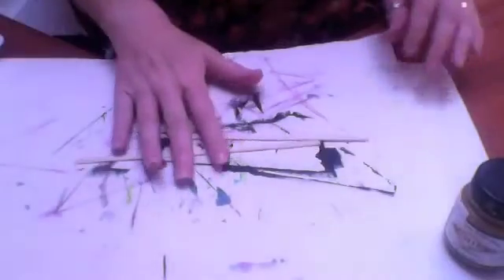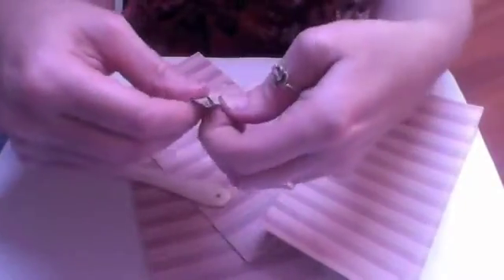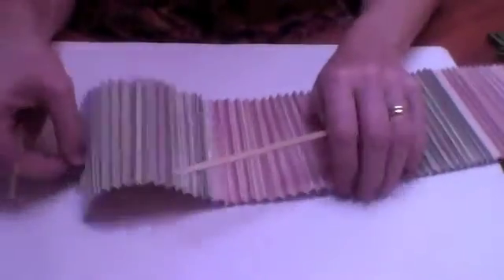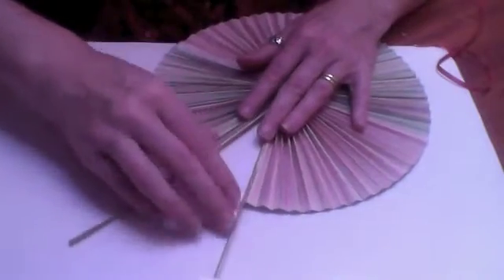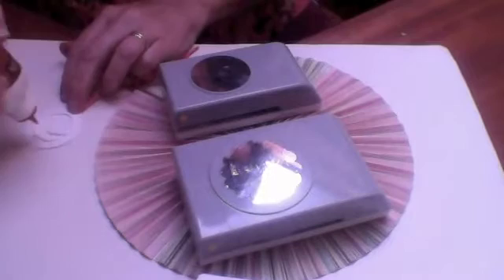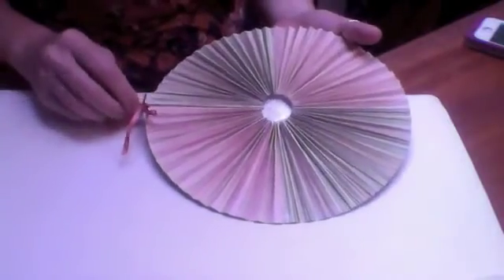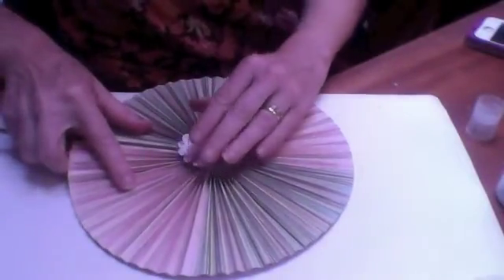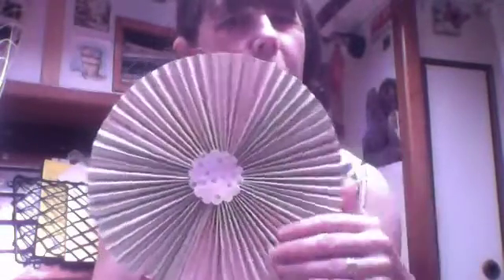A rosette fan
Today's challenge on International Crafters on FB is to make a Rosette Fan. Go ahead bling it up, add lace, use geli print paper, go wild and let's see what happens!